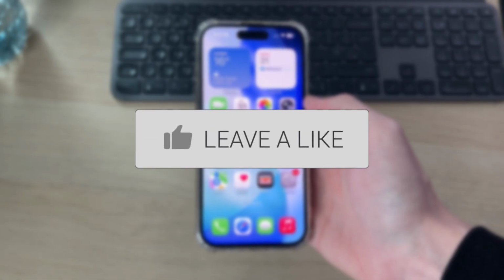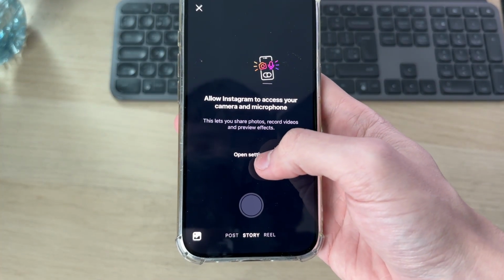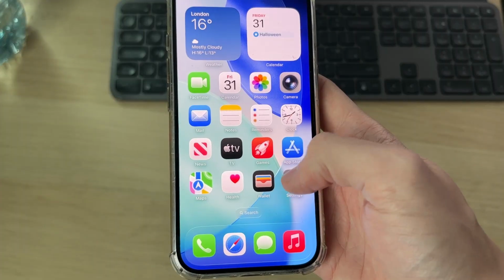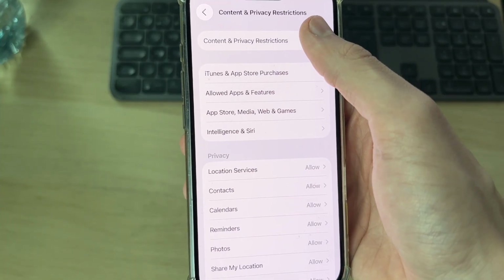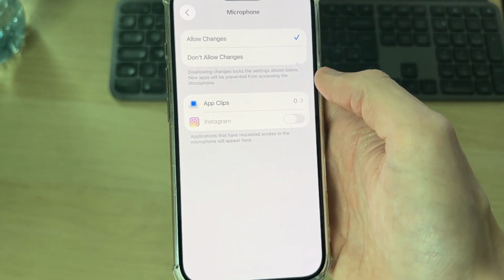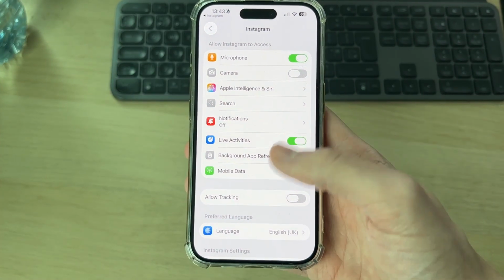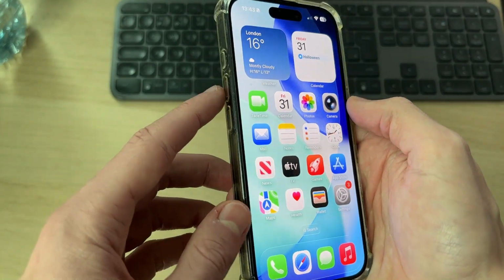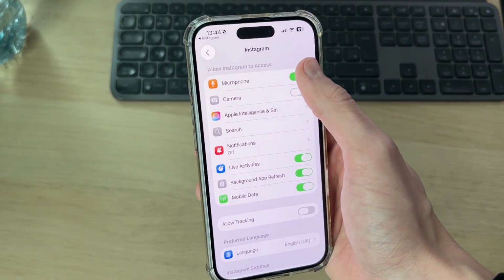Fix Can't Allow Access To Microphone On iPhone Apps - Step By Step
Learn how to fix can't allow access to microphone on iphone apps in this video.

GuideRealm